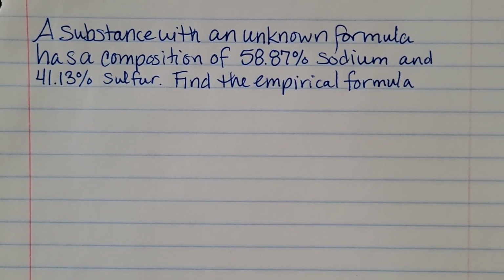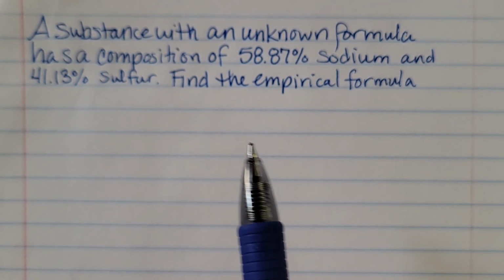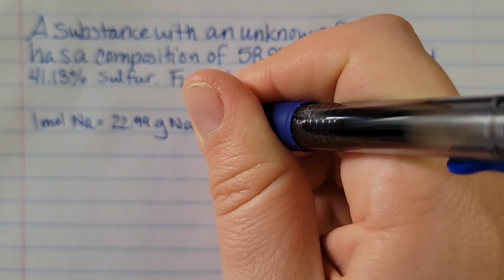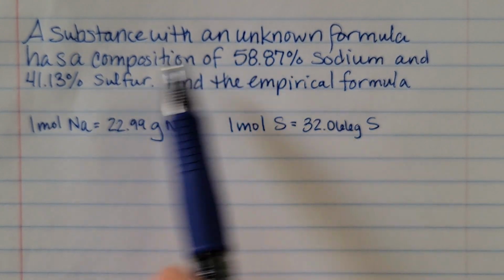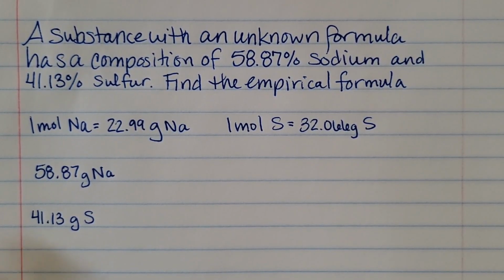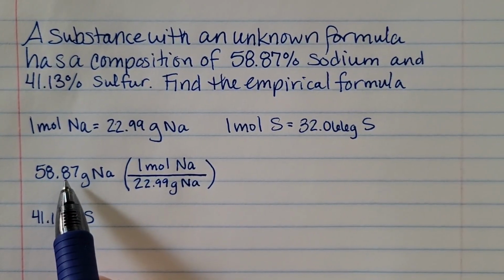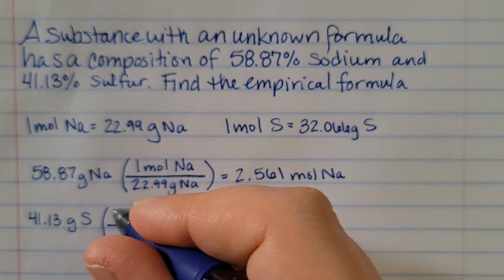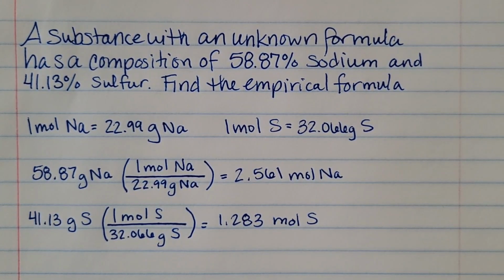Empirical Formula Sample Calculation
Practice calculating the empirical formula of a substance given the percent composition by mass